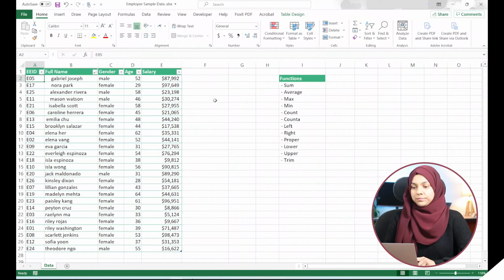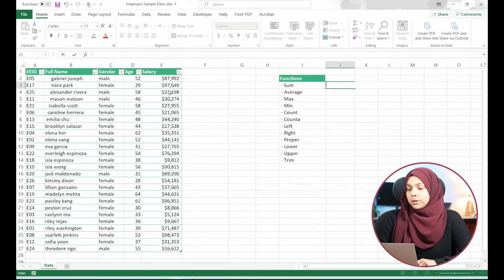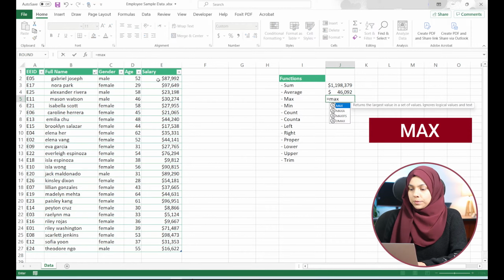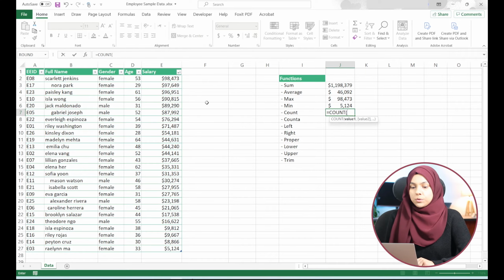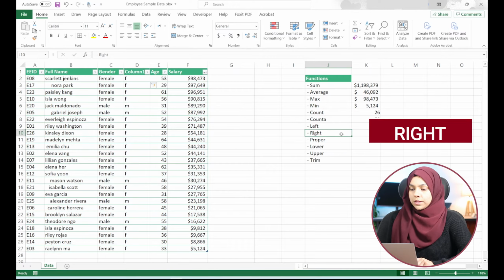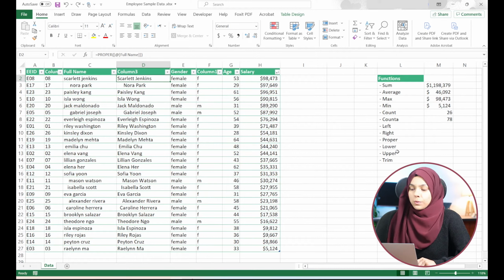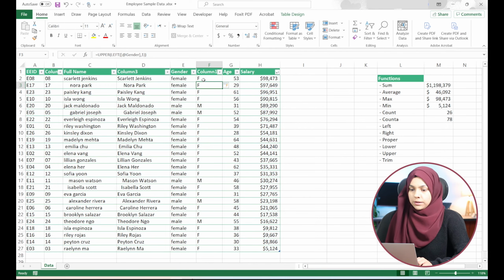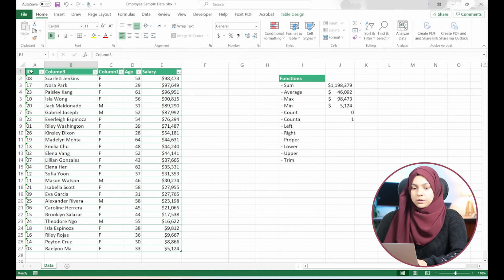Basic Formulas and Functions | Excel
In this video, I will explain to you  some basic built in formulas and functions in Microsoft Excel that can be used to ease your work.

These are the functions explained:
1. Sum Function
2. Average Function
3. Max Function
4. Min Function
5. Count Function
6. Counta Function
7. Left Function
8. Right Function
9. Proper Function
10. Upper Function
11. Lower Function
12. Trim Function

⌚ TIMESTAMPS
00:00 Intro
0:19 Sum Function
1:24 Average Function
1:52 Max Function
2:15 Min Function
2:40 Count & Counta Function
3:18 Left Function
3:47 Right Function
4:19 Proper Function
4:50 Upper Function
5:00 Lower Function
5:35 Trim Function
6:35 Wrap up